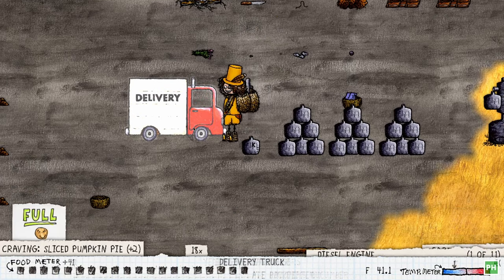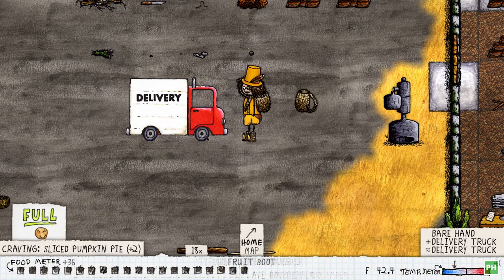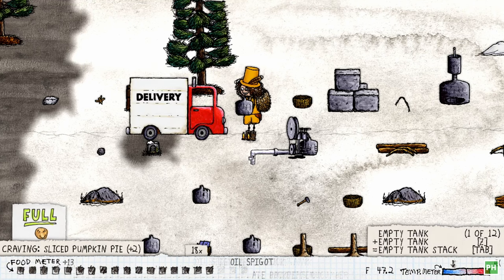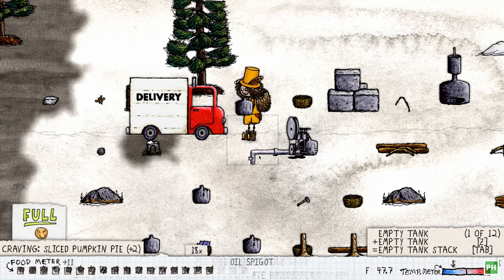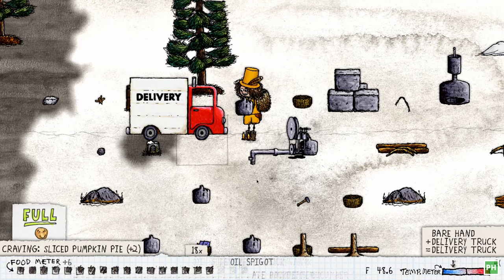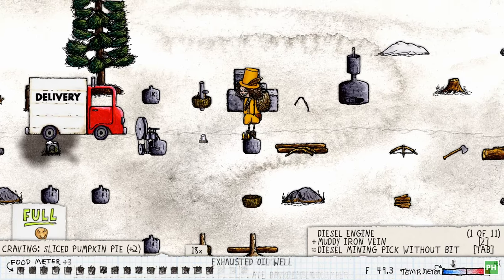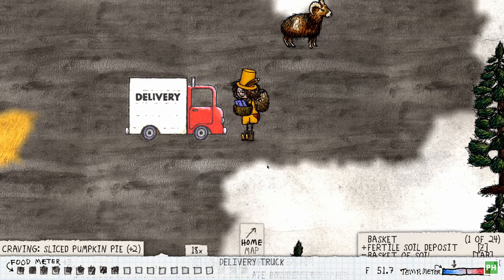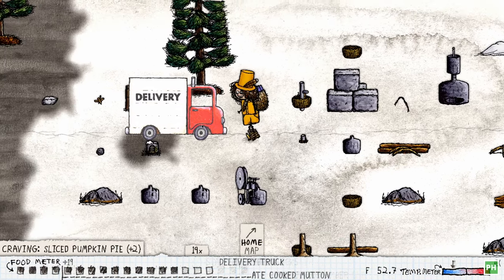The Oil Guide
In this video you can learn to set up and operate an engine rig to pump crude oil. I also go over making maps for tarry spots.
If you want to know more about making maps check the onetech link down further in  the description. Leave a comment letting me know if you'd like an episode about paper making and/or using paper and pencil to communicate!

This series is designed for players who want to learn smithing in OHOL and covers mainly smithing topics.
This is not meant to be a survival tutorial, or a guide on how to be Eve.

Onetech links for the game objects we make this episode.

Huge thanks to Milo Marie for making the Butter channel art. If you are interested in commissioning logos or other art check out their studio here

Chapters:
0:00 Intro
0:34 What you will need
3:25 Setting up the crude oil pump
4:41 Setting up the oil Spigot
5:19 Pumping crude oil
8:00 Removing the oil spigot
8:34 Mapping the new tarry spot
10:19 Talking about maps while driving mindlessly
11:00 Bringing it home
11:48 Outro